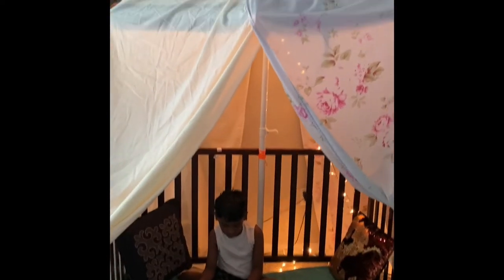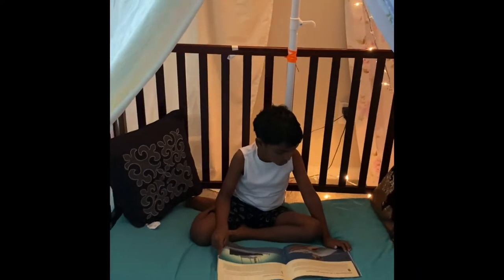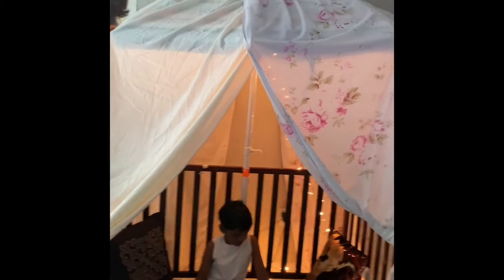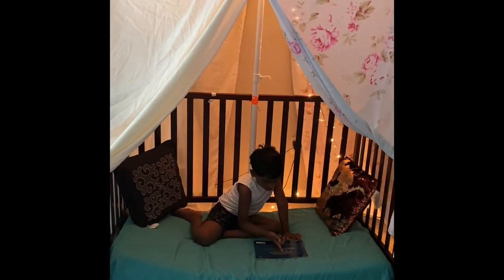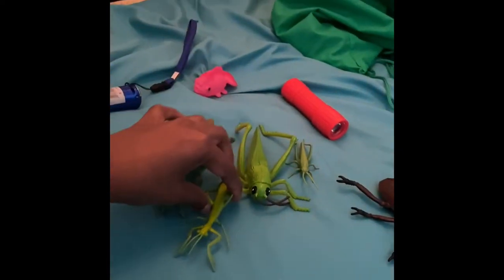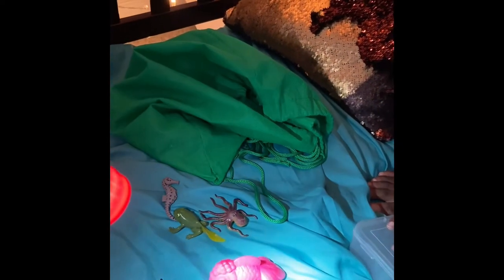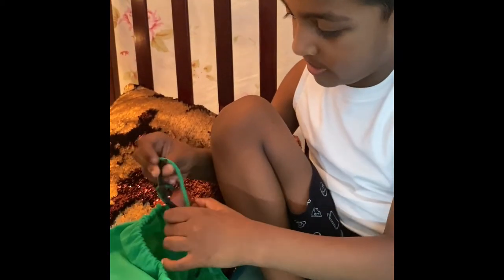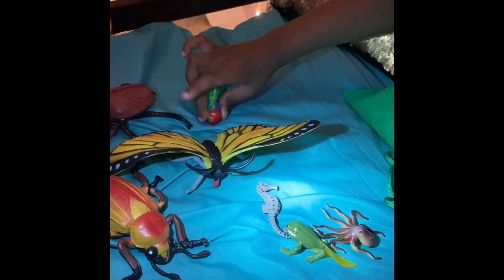Beach Umbrella Tent And Exploring Insects From The Wild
Lockdown indoor tent fun activities angaging kids